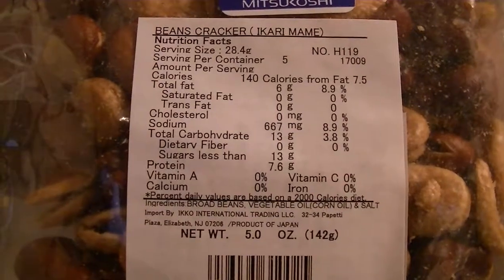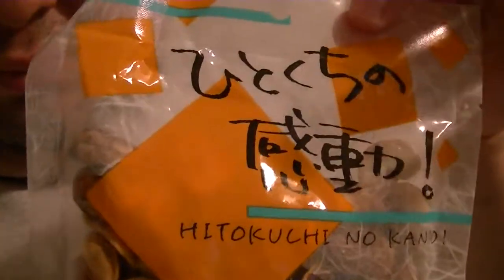Epcot's Japan Pavilion Food Review Video #11 Hitokuchi No Kano Bean Crackers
In this food review video I do a taste test of Hitokuchi No Kano Bean Crackers which I purchased at the Japan Pavilion at Walt Disney World Epcot.